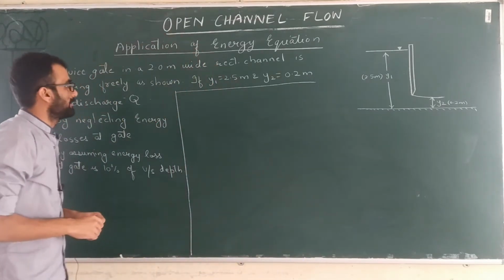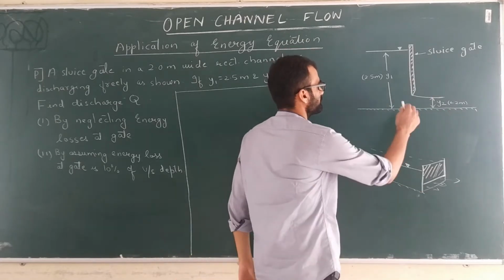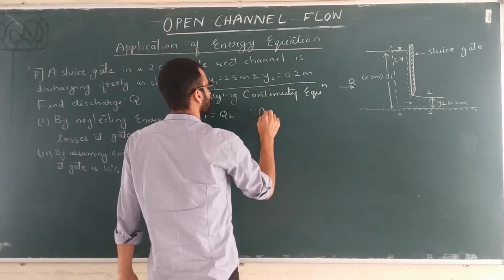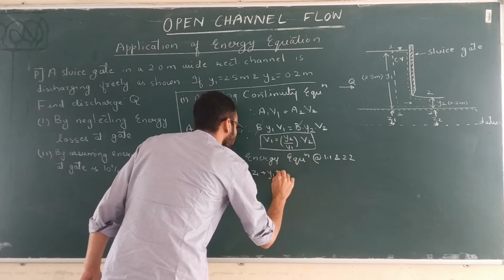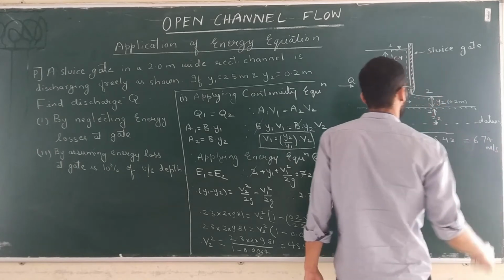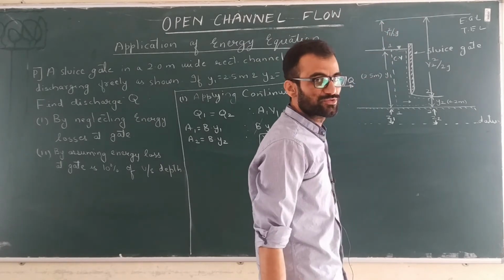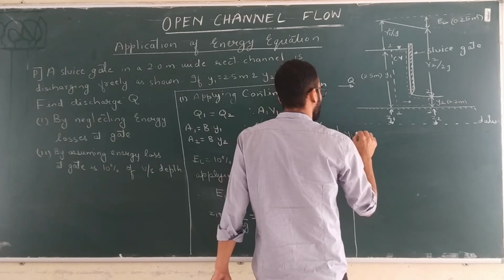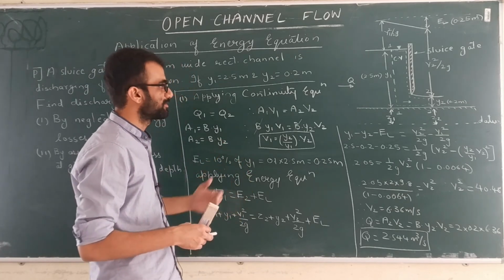Open Channel Flow - 8 [How to apply energy equation to solve open channel flow problems]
1. How to apply energy equation to find discharge passing through a sluice gate in an open channel.